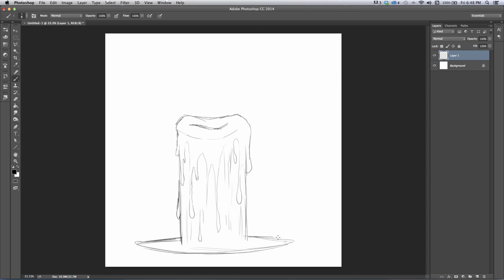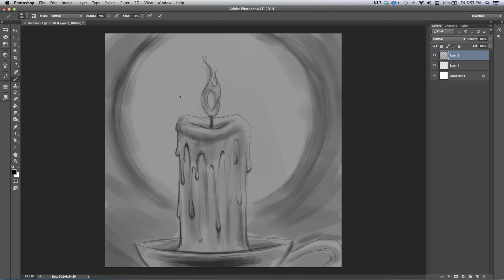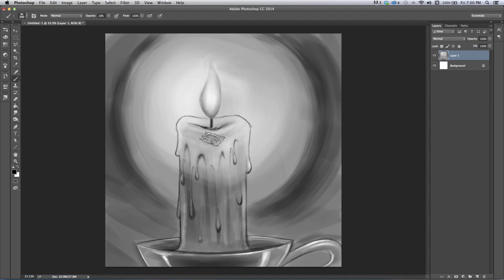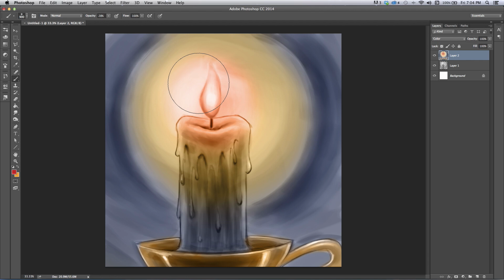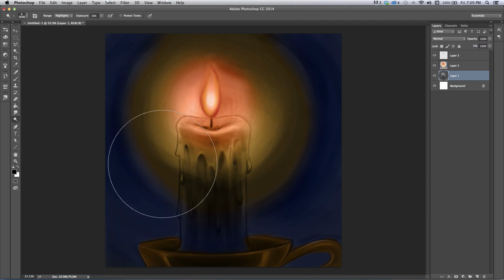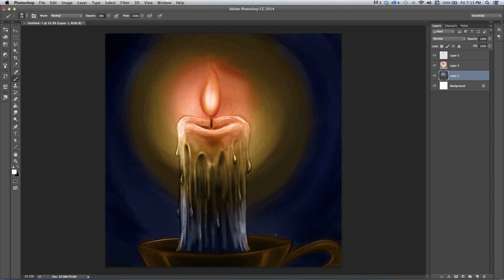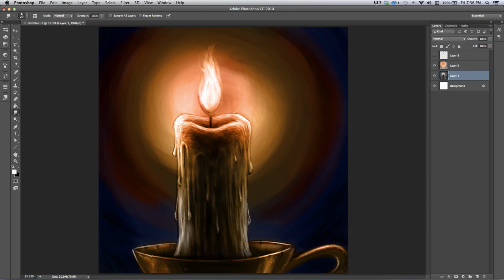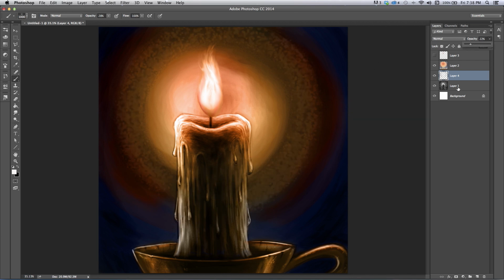Digital Painting Tutorial - Adobe Photoshop CC - Painting a Candle - Narrated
- In this video tutorial I am using Adobe Photoshop to paint a candle with a couple various brushes. Mainly the chalk brush, a spatter brush, and the soft airbrush. I explain the process of how I use black and white to build value then overlay and color mode layers to apply color.

This is a good beginners tutorial work along with and I will have my brushes on my Deviantart site at ramstudios1.deviantart.com for download if you need them.